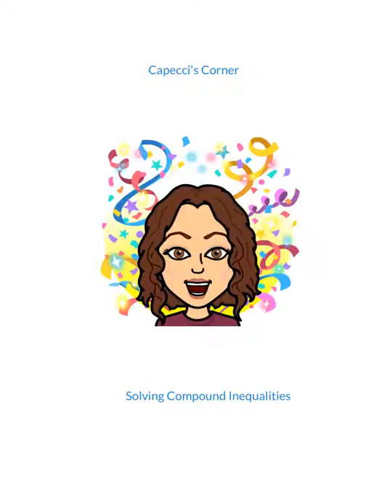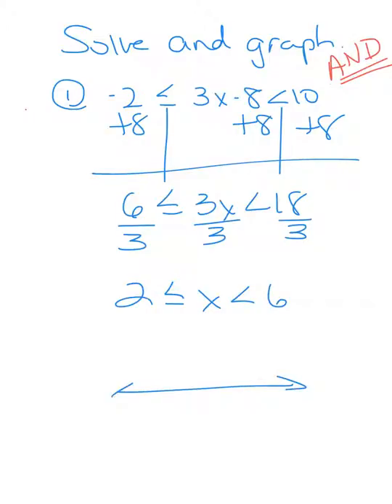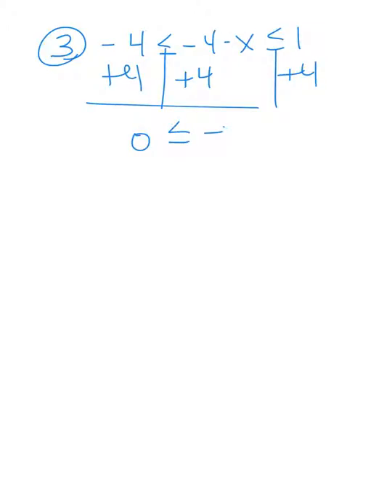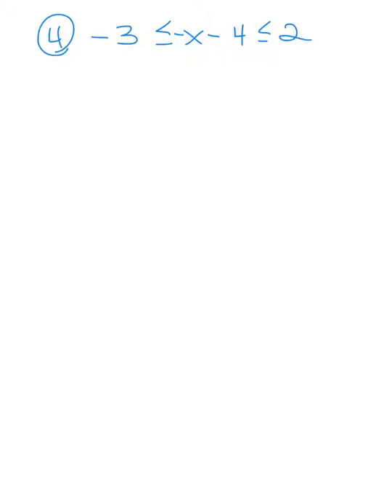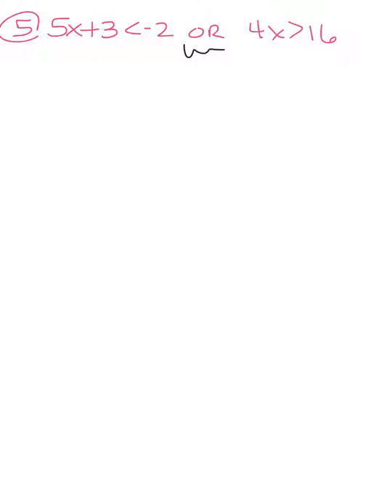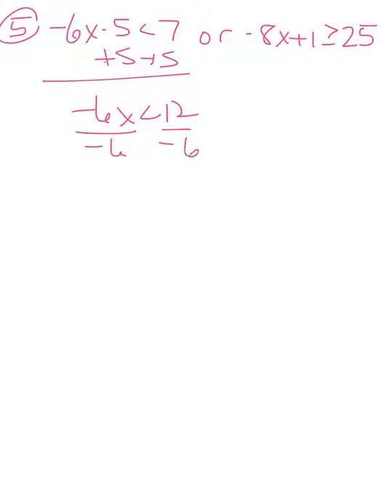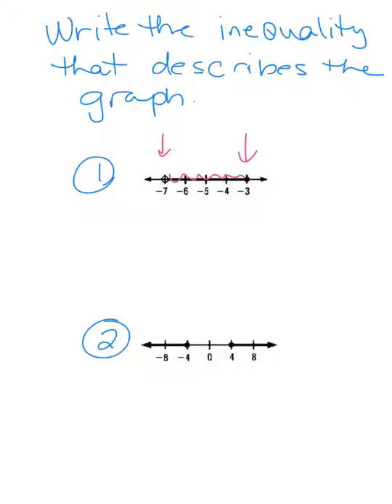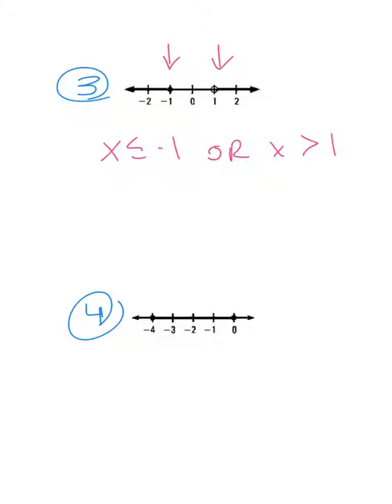Solve Compound Inequalities